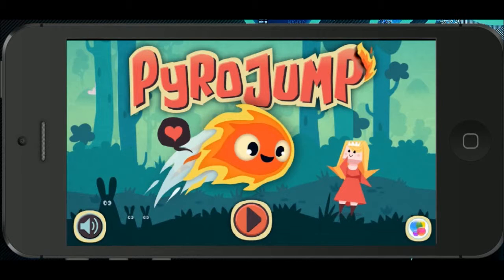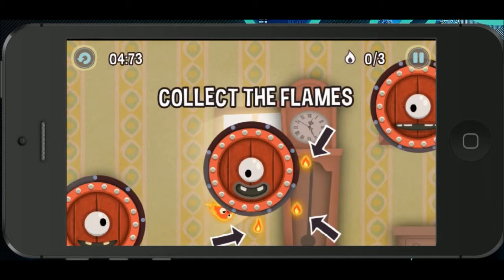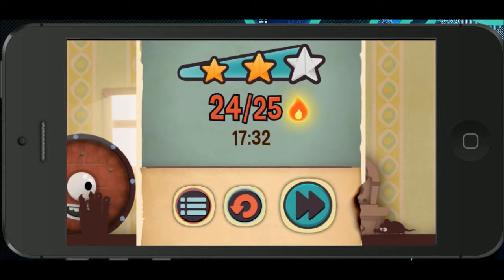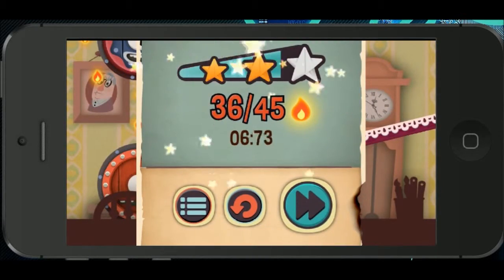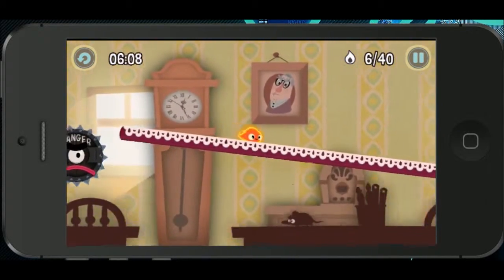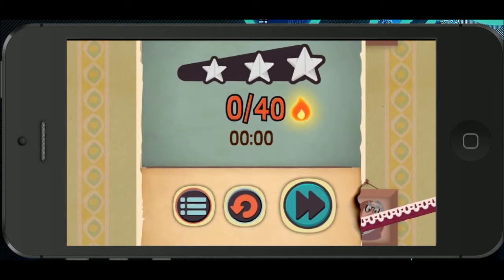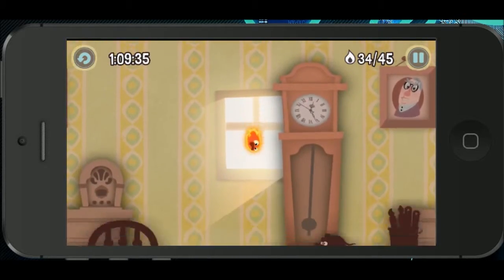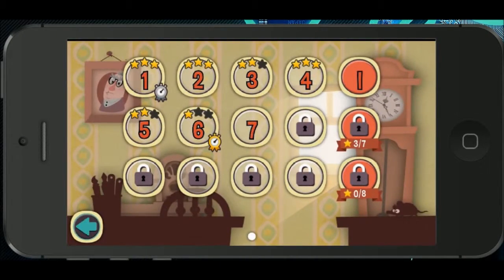Pyro Jump IPhone App Playthrough